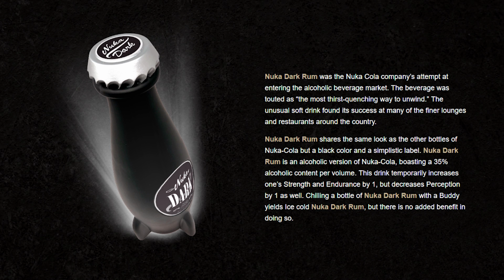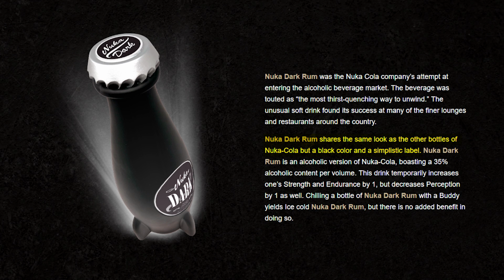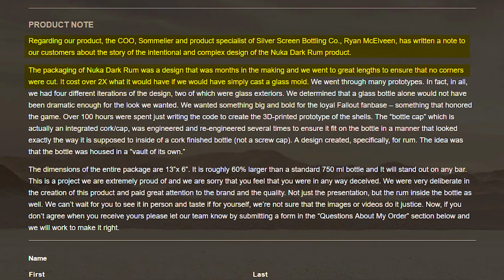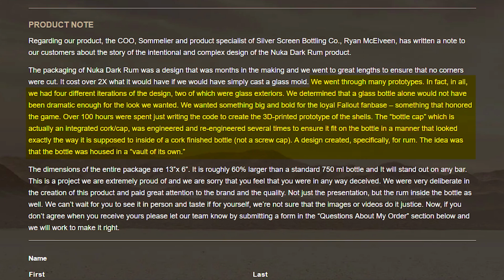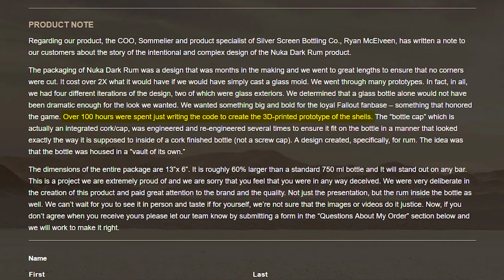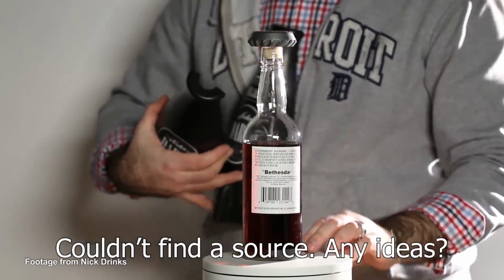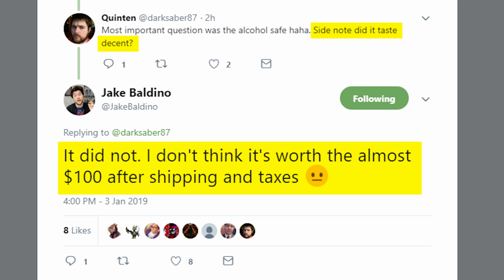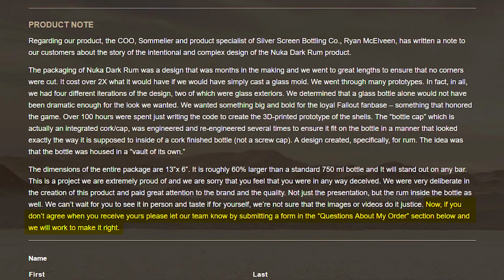The Laughable Response to Customers Misled by Bethesda's Nuka Dark Rum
TOP PATRONS
[CIPHER]
 - Ian Taylor
 - FIFTHGRADE
 - Sorajima
 - Thelionsam
 - Shawn Duane Cottrell
[BIG BOSS]
 - BobaFett912
 - Daniele Andreuzzi
 - FreedTerror
 - Solid Jake
 - Vin Giorgio
[BOSS]
 - Patrick Huff
 - Time Dragonlord
 - Alex Moretti
 - Joe Hunt
 - Patrick
 - Zander Rose
 - John A Perez
 - Jonathan Ball
 - Michael Redmond
[LEGENDARY]
 - centrevez vectra
 - Gerardo Andrade
 - Ryan Daniel Brown
 - Michael P. Reid
 - David Doty
 - Mark Taylor
 - Prismat Dragoon
 - Darien Cunningham
 - Princess Stabbity
 - Jake Betts